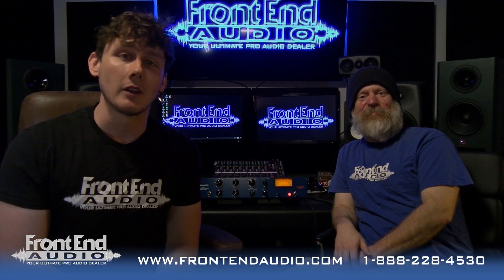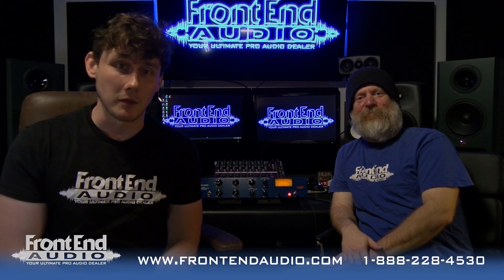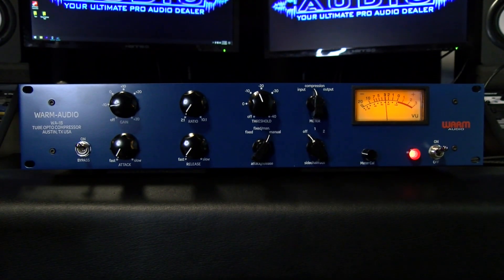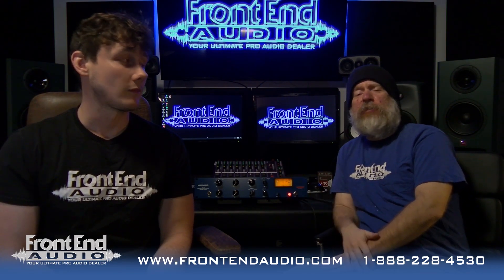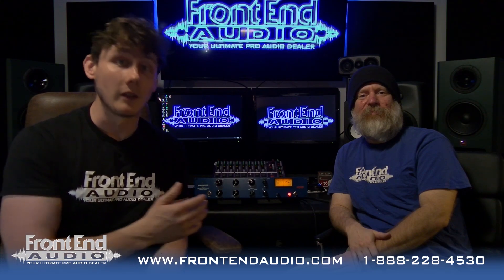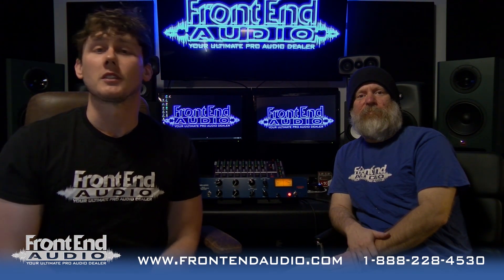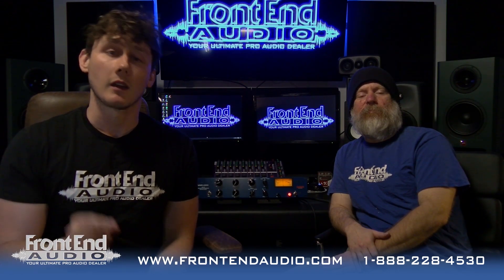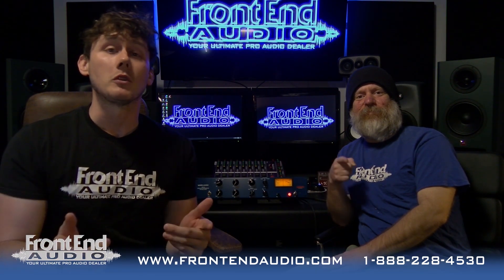Warm Audio WA-1B Compressor Contest at Front End Audio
Two way to enter and win!
Enter from Instagram: COMING SOON

During the month of March, Front End Audio has teamed up with Warm Audio to give away a Warm Audio WA-1B Optical Compressor - a $1199 value! Enter by March 31, 2024 for your chance to win!